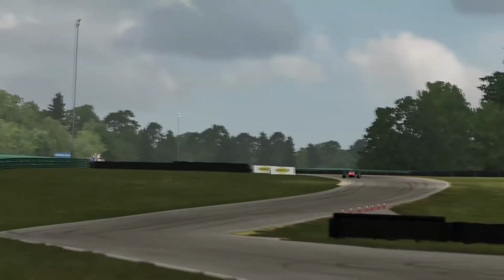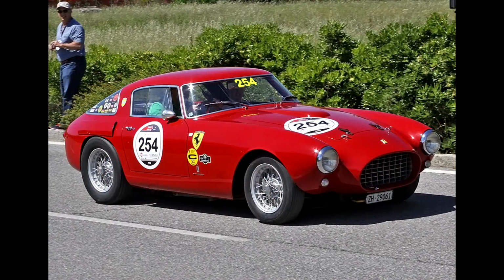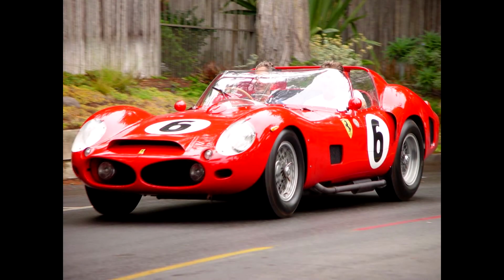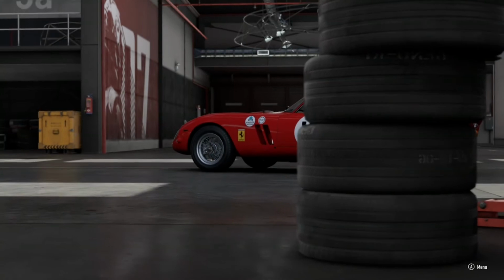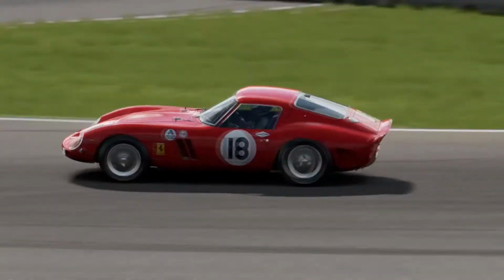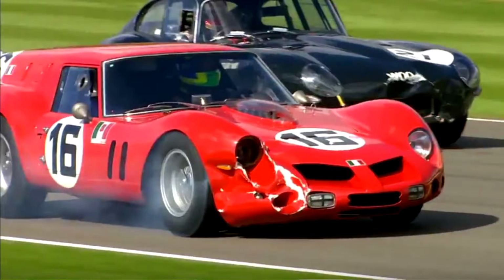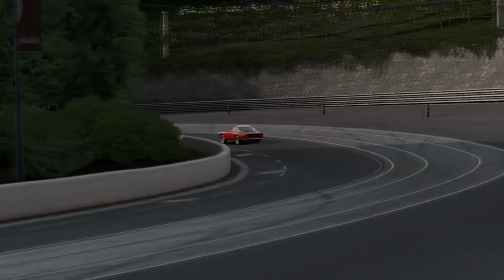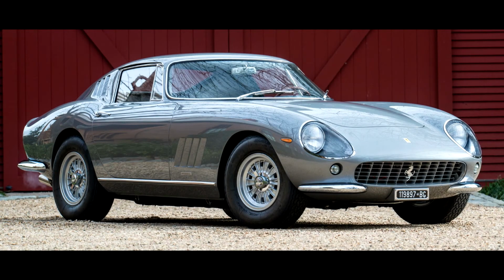FERRARI 250 (Reverse Gear)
The 250 was Ferrari's premier sports car racer, and one of the most valuable cars ever made.